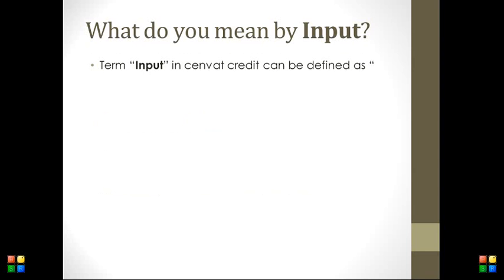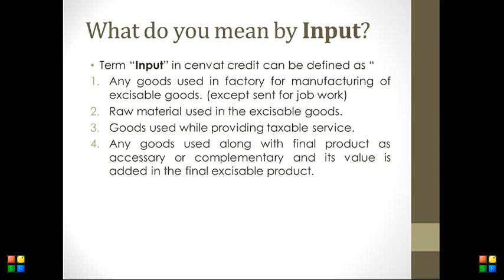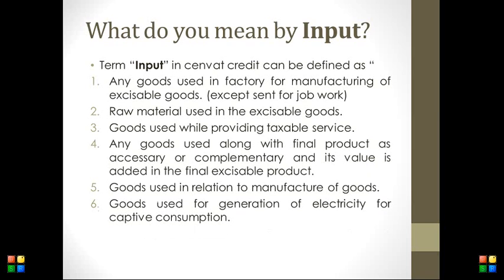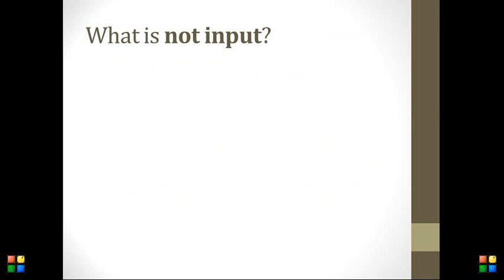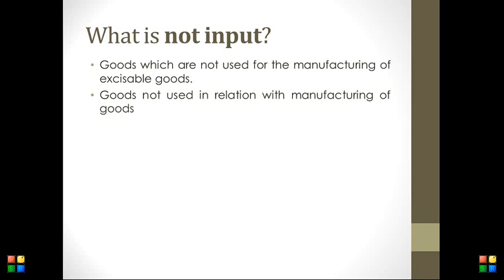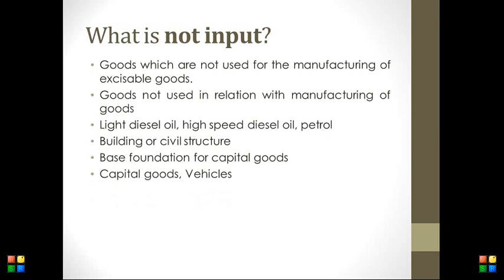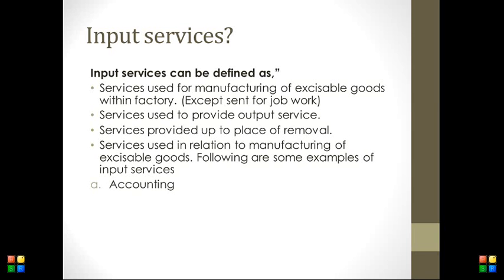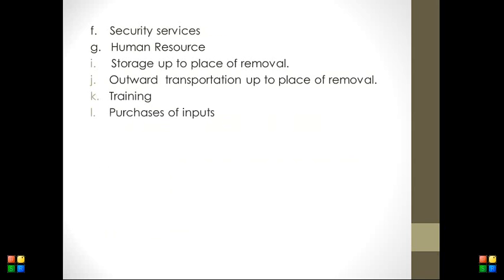CENVAT CREDIT RULES SESSION 2 BY FREETAXEDU.COM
MEANING OF INPUT AND INPUT SERVICES IN CENVAT CREDIT RULES